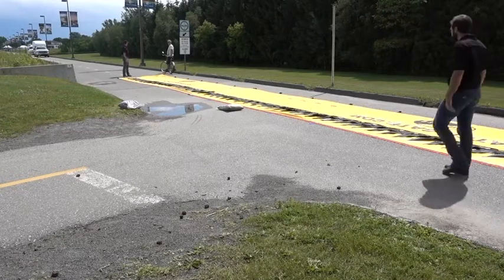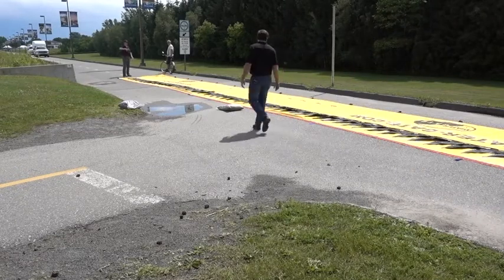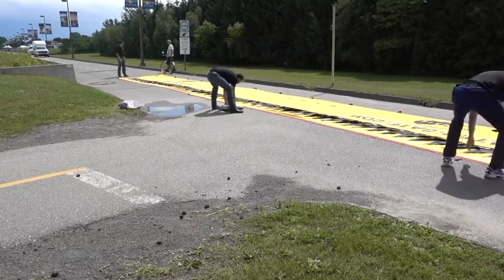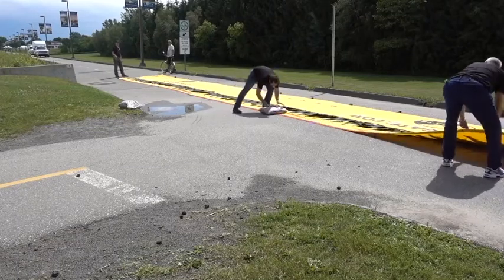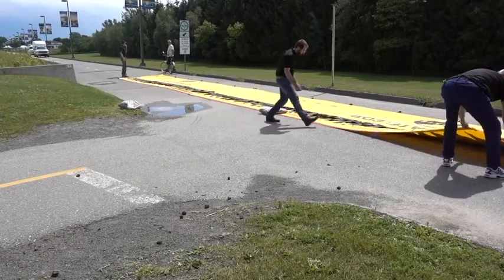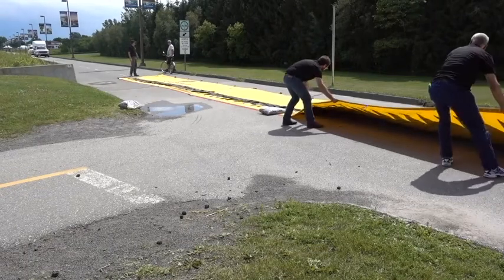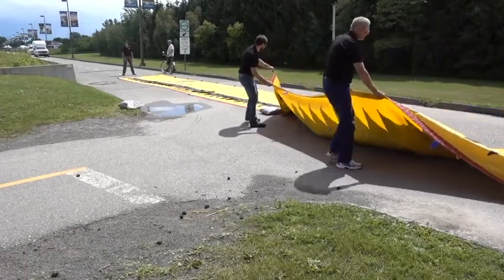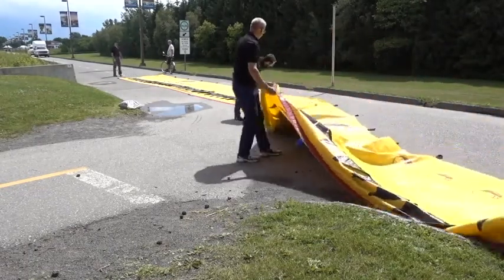How to Create a Containment Corner with a Water-Gate Barrier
Create a containment dam in record time, wherever you need.

The WL Water-Gate barrier can be used on land to control chemical spills or pollution. The barrier can effectively divert, contain or control polluted water or chemical spills.

The barrier can be used to divert foul water away from a watercourse.

The WL model is our most popular water barrier. It is very hardwearing and designed for regular use with fast deployment. It has built in weights along the leading edge as ballast, and once rolled out is ready for use. The WL barrier is used by Councils, Water Companies, the Environment Agency, residents and anyone with infrastructure to protect.